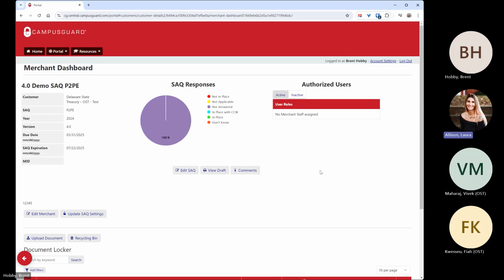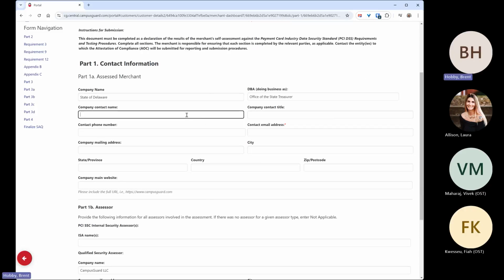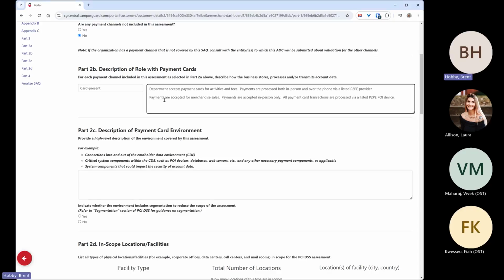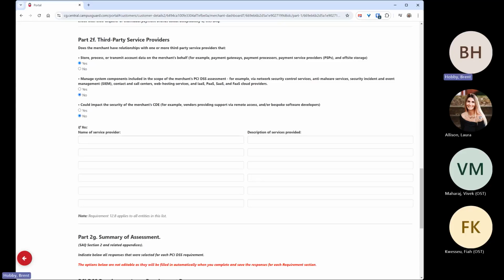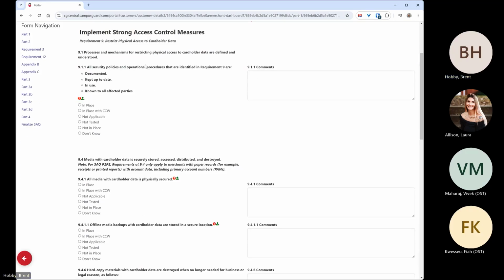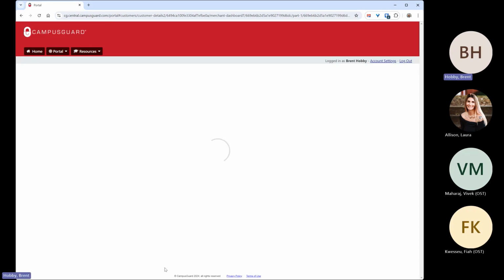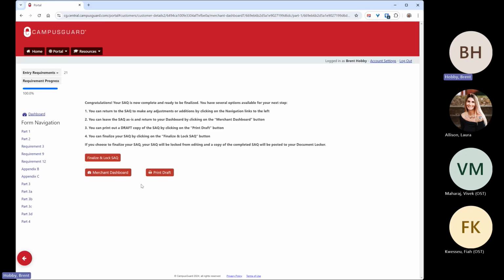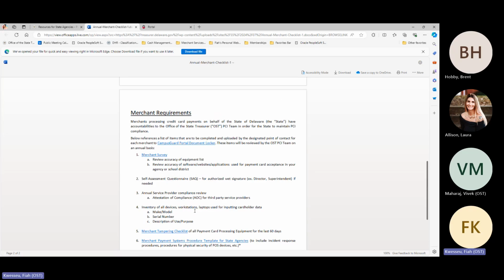P2PE SAQ Workshop Recording 2024